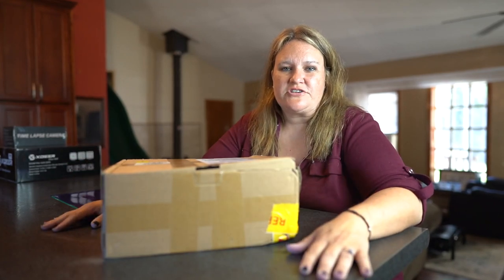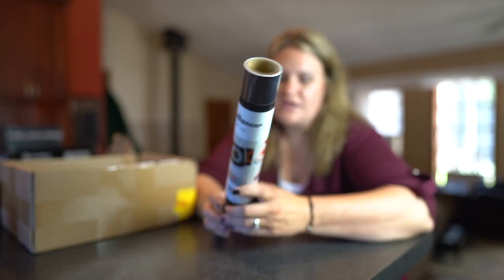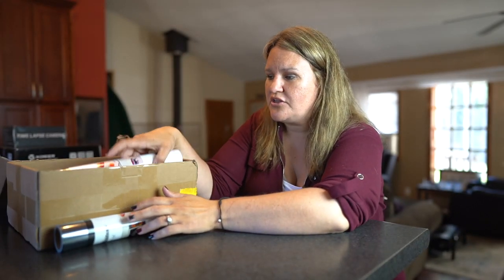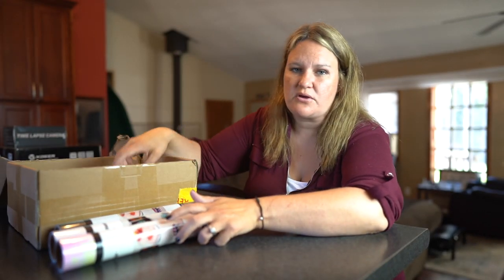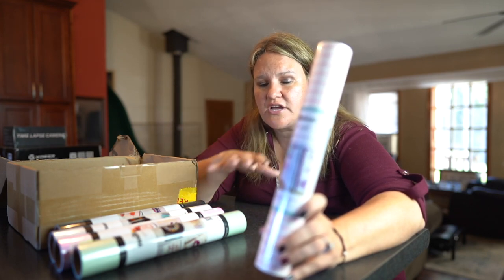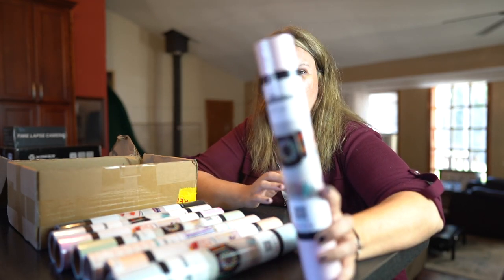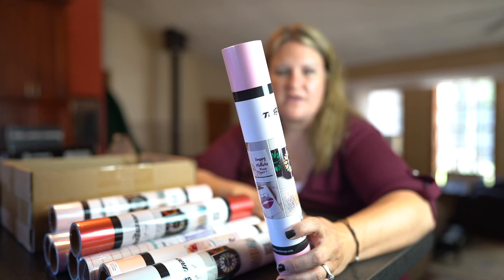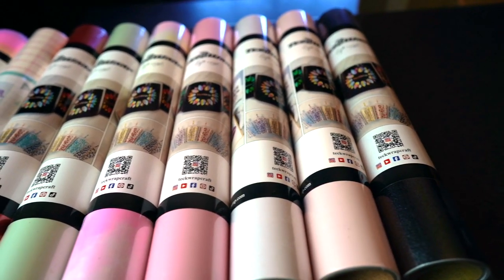My Favorite and Best Vinyl To Use For Crafts Is---Teck Wrap Vinyl -MUST HAVE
OUR EQUIPMENT:
Sony A6300 Mirrorless Camera: